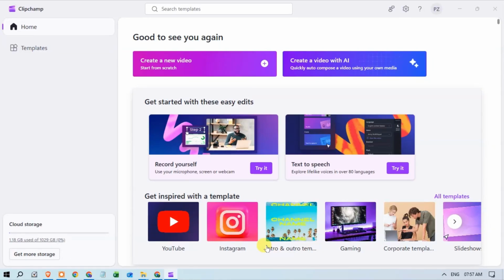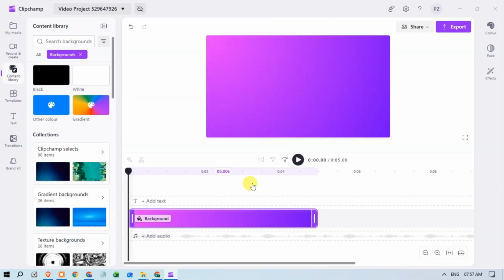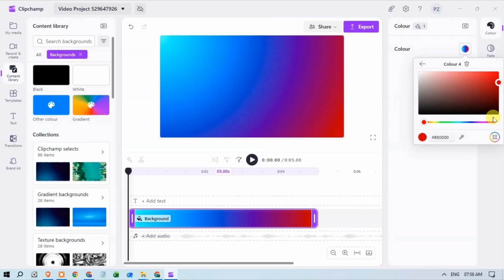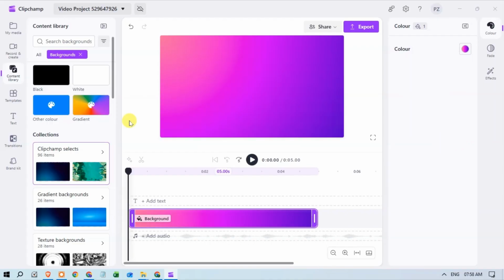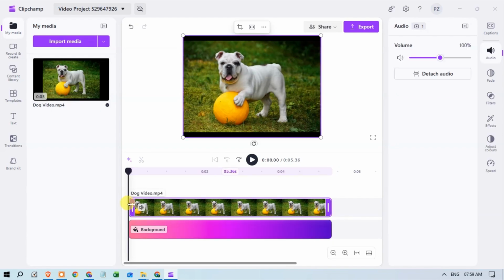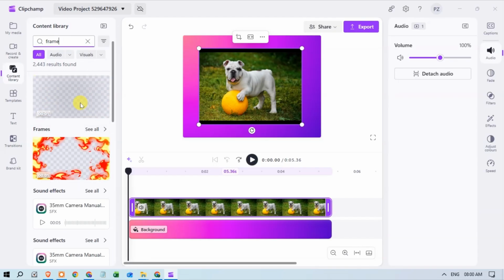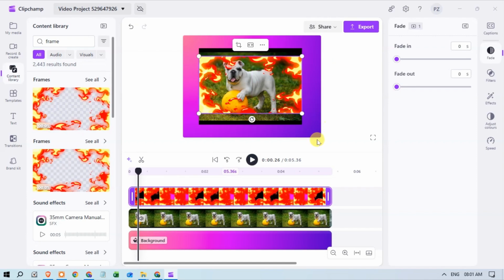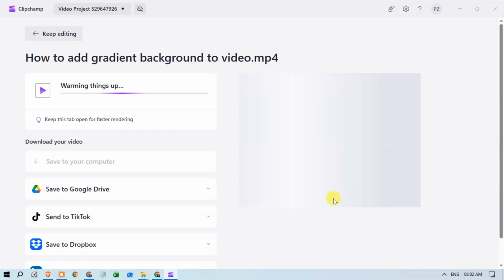How to Add Gradient Background to Video (Step-by-Step Guide)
How to add gradient background to video. Click on the create a new video. add the gradient background, go to the left hand side and click on the contain library. Click on the visual drop-downs arrow.